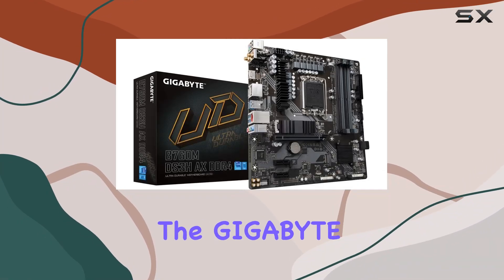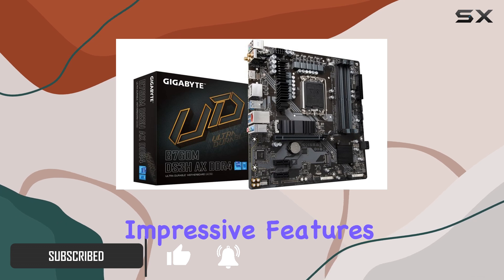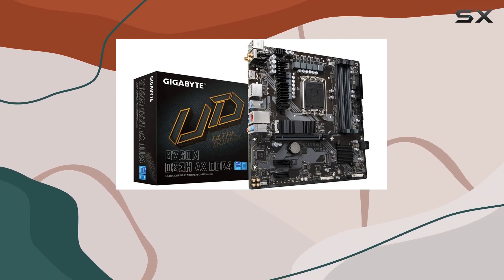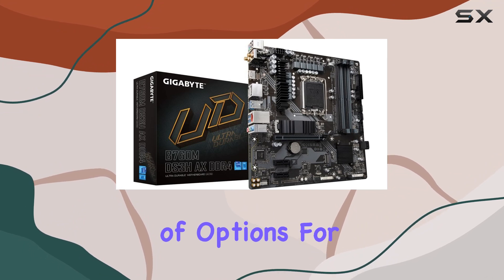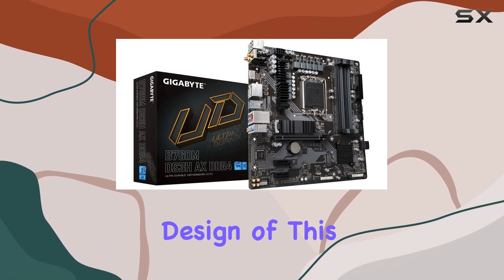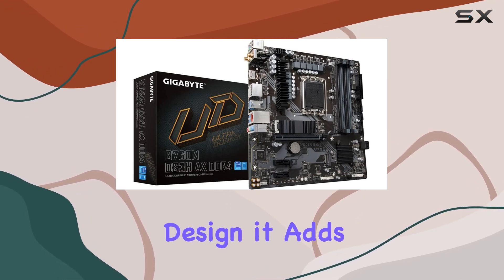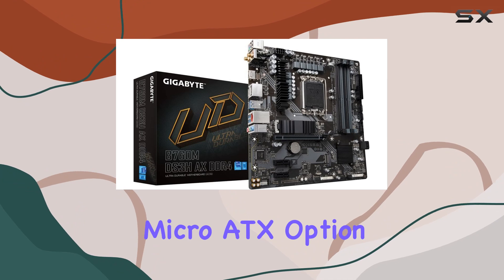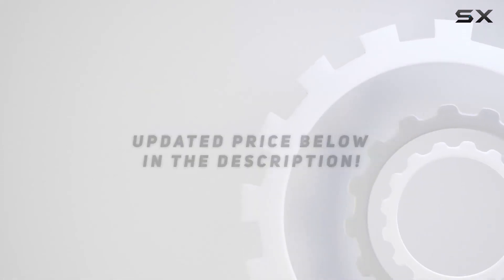GIGABYTE Ultra Durable B760M DS3H AX DDR4 Desktop Motherboard - The Best Micro ATX Option?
0:00 Intro
0:06 Review

Things that we mentioned in this video:
Gigabyte Ultra Durable B760M : B0BPMJ5JKL